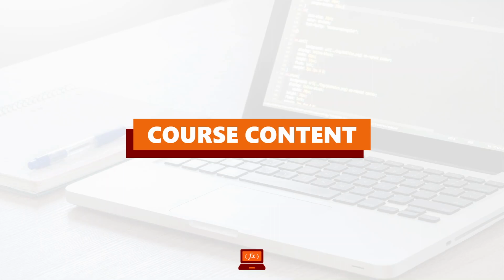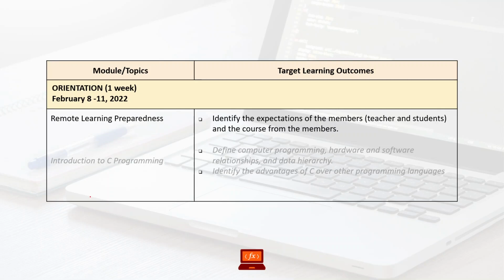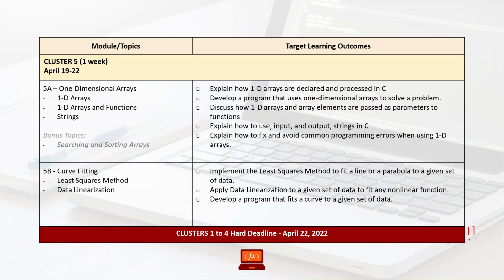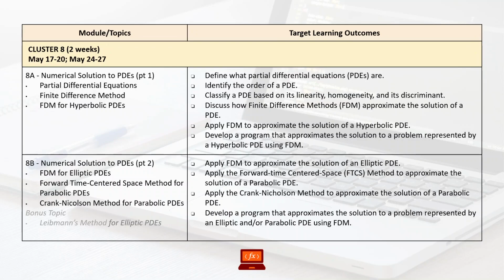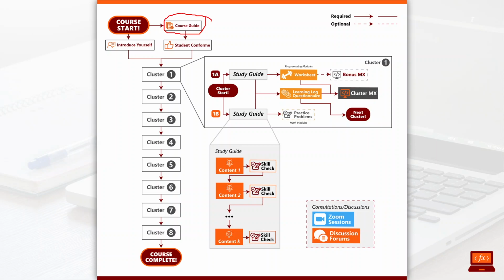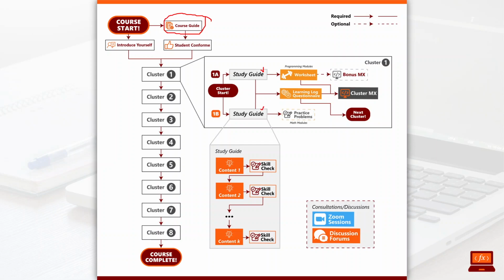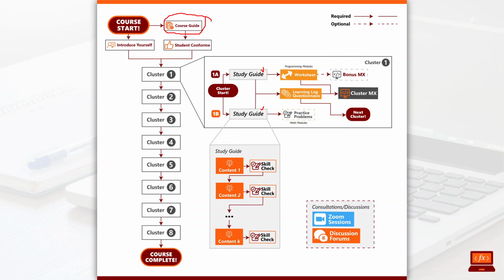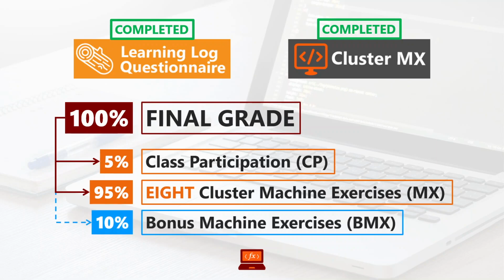CE 25 2122B Trilles Lectures Orientation